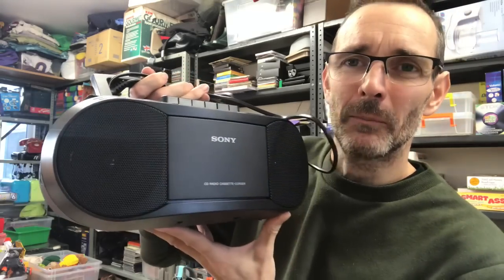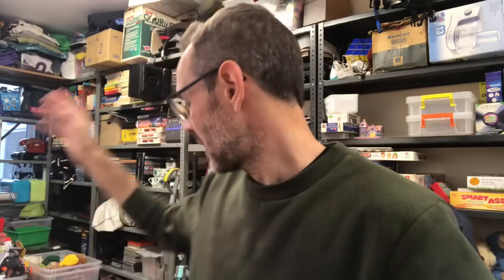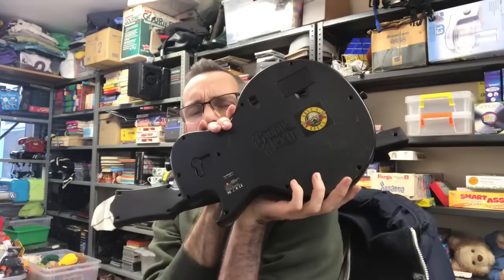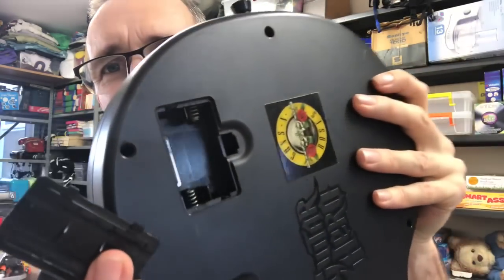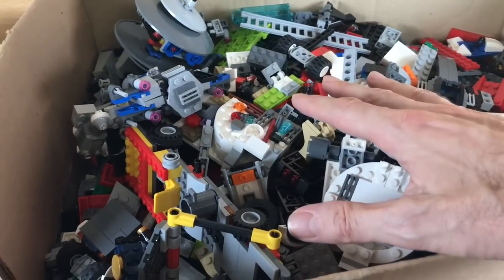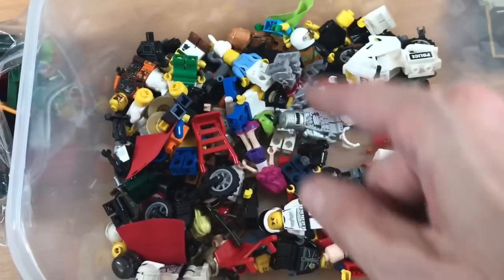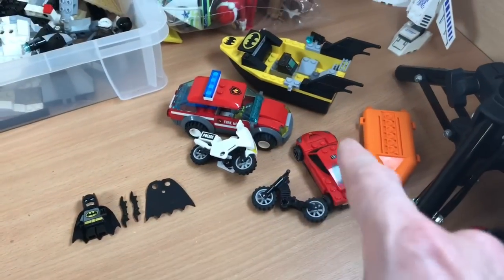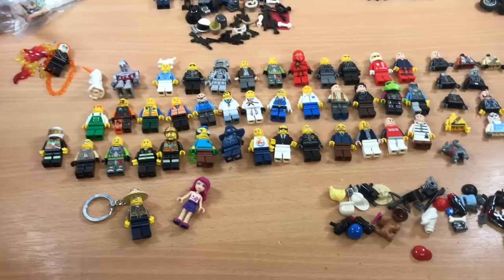Selling on ebay as a job - Guitar Hero, Lego and a Jalopy....